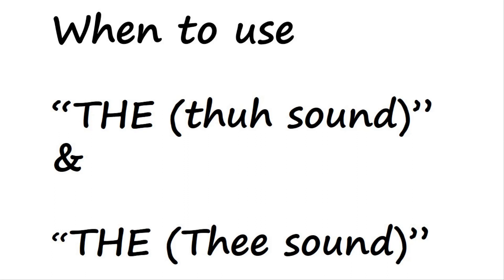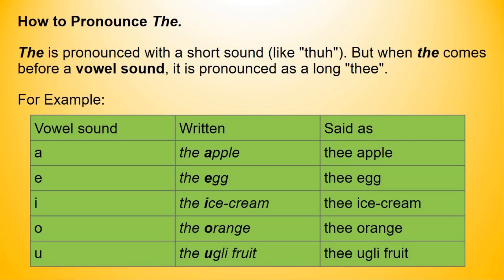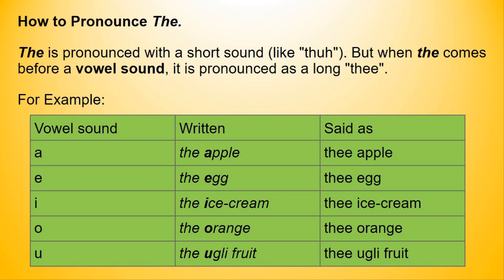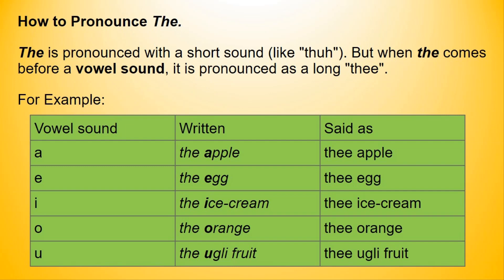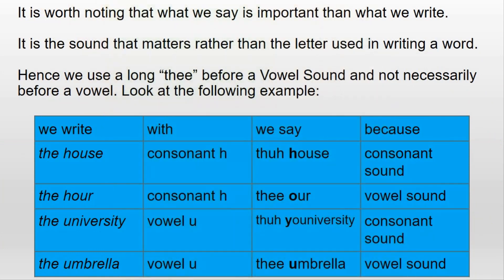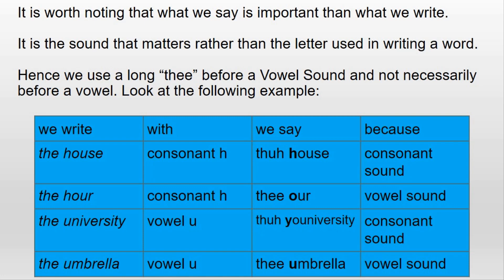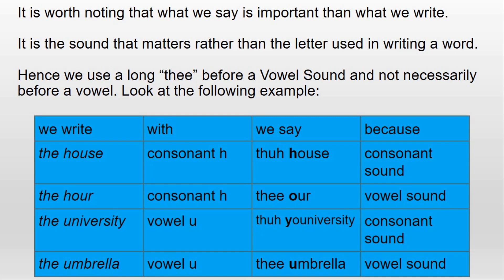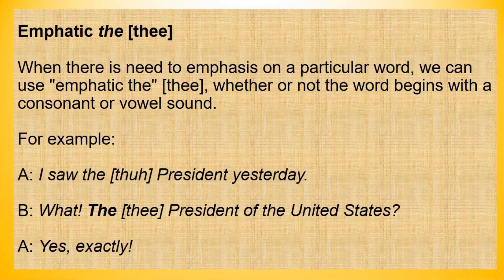✔️ When to Use The (Thuh Sound) And The (Thee Sound)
How to Pronounce The.

The is pronounced with a short sound (like "thuh"). But when the comes before a vowel sound, it is pronounced as a long "thee".
For Example:

Vowel sound            Written                           Said as

a                                 the apple                       thee apple

e                                 the egg                          thee egg

i                                  the ice-cream               thee ice-cream

o                                 the orange                    thee orange

U                                 the ugli fruit                  the ugli fruit

It is worth noting that what we say is important than what we write.
It is the sound that matters rather than the letter used in writing a word.

Hence we use a long “thee” before a Vowel Sound and not necessarily before a vowel.

Emphatic the [thee]
When there is need to emphasis on a particular word, we can use "emphatic the" [thee], whether or not the word begins with a consonant or vowel sound.

For example:A: I saw the [thuh] President yesterday.

B: What! The [thee] President of the United States?

A: Yes, exactly!